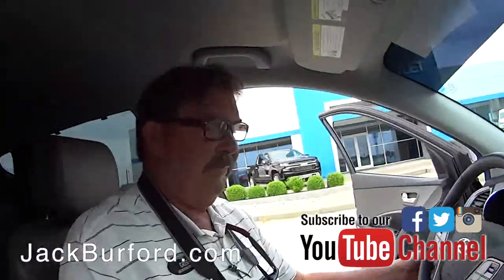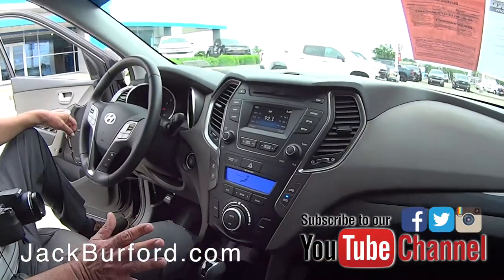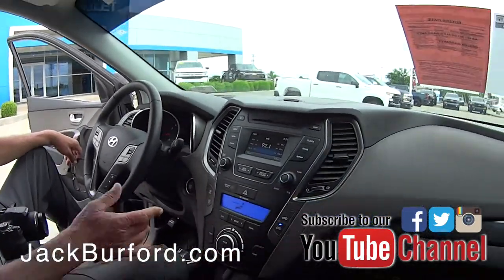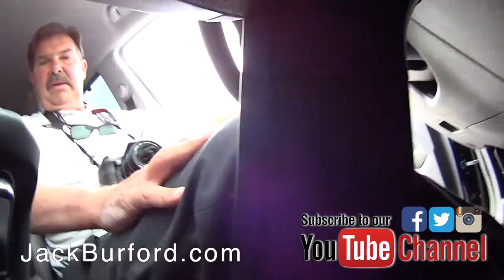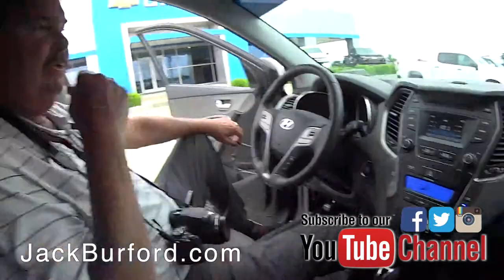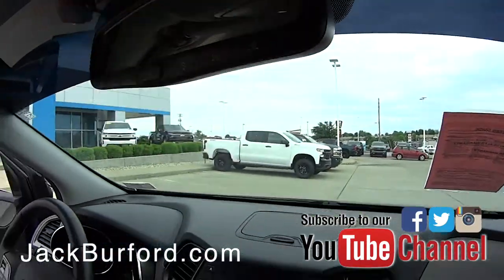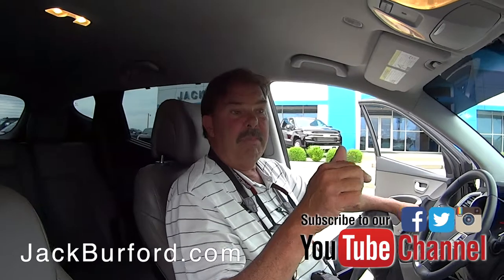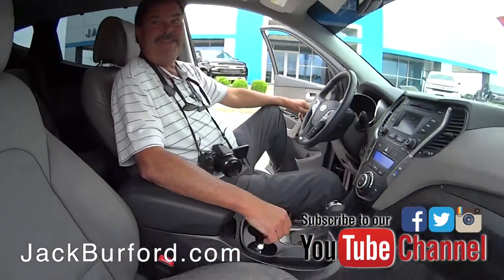Hyundai Santa Fe